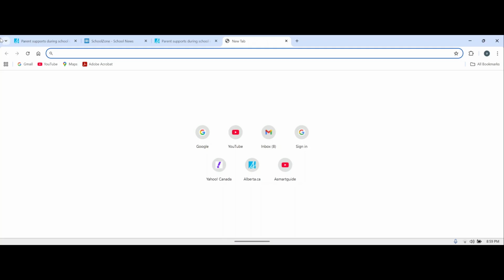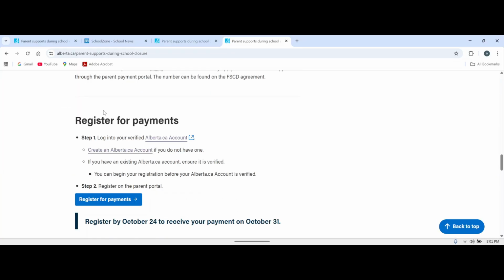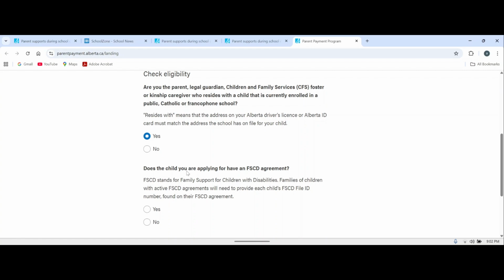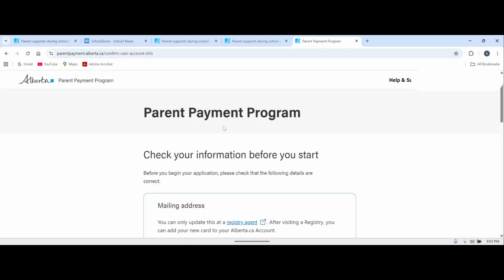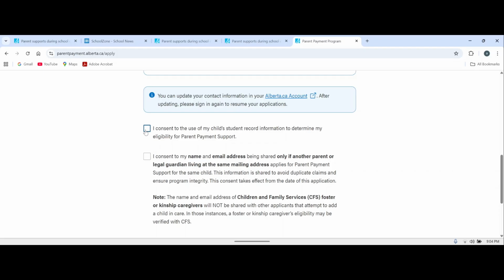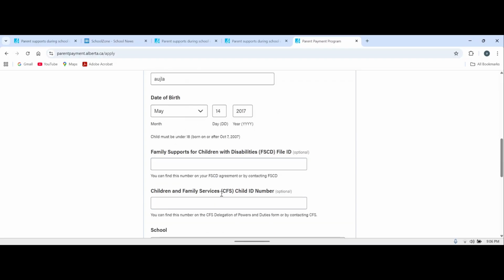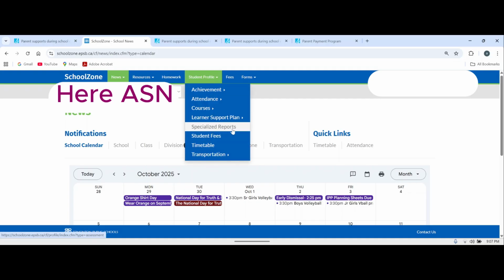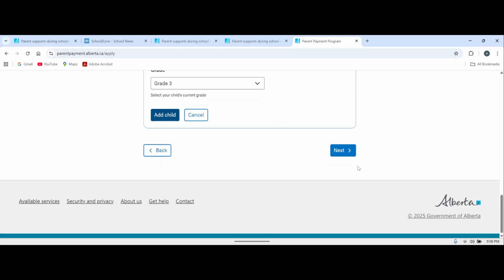How parents can apply for financial support during school closures in English(Alberta)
In this video, I explain how parents can apply for financial support during school closures. Learn who is eligible, how to complete the application, and what steps you need to follow to receive the payment. This guide will help parents understand the government support available during school closures and how to apply easily online.

📌 What You’ll Learn:

Parent support program details

Eligibility and payment information

Required documents and timelines